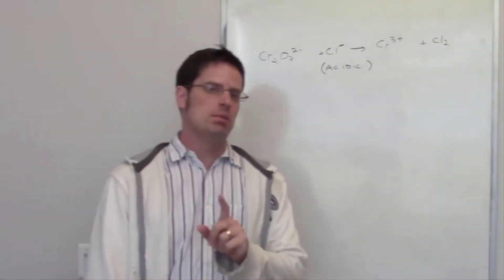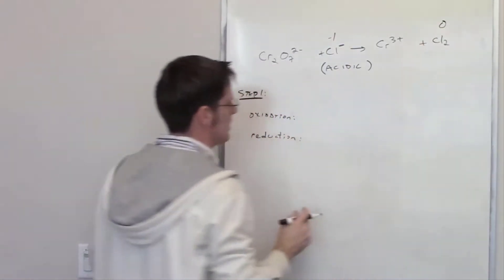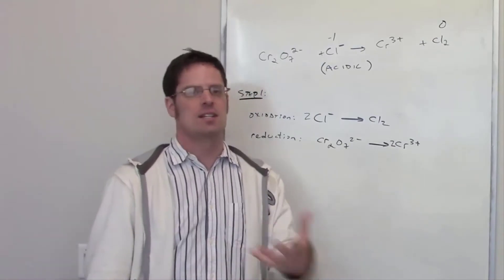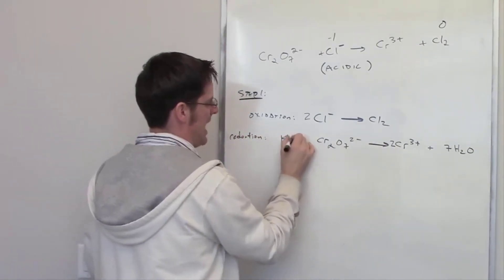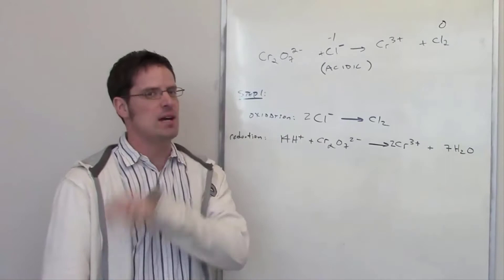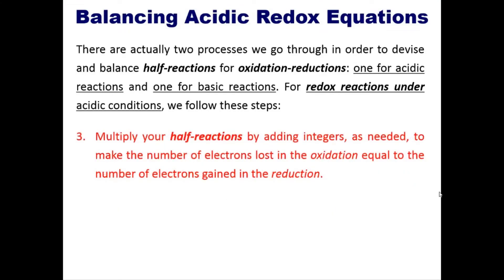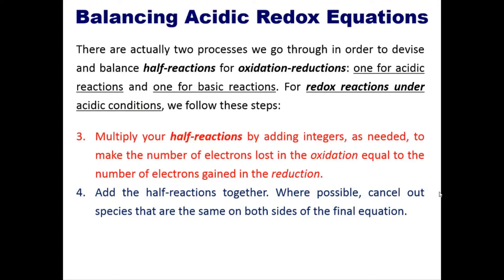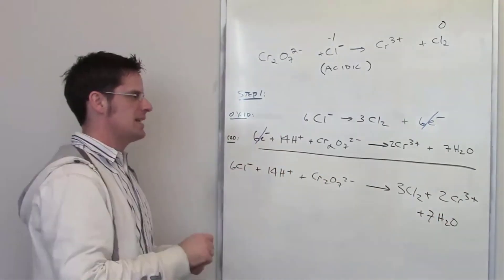Redox Half-Reaction Sample Problem: Chapter 20 – Part 8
In this video I’ll do an example problem in which I show you how to balance a redox reaction by using the half-reaction approach, under acidic conditions. To see the original question, jump to timestamp 3 minutes and 29 seconds of